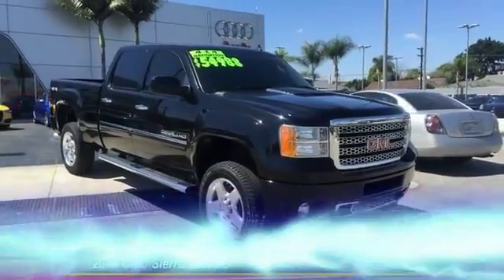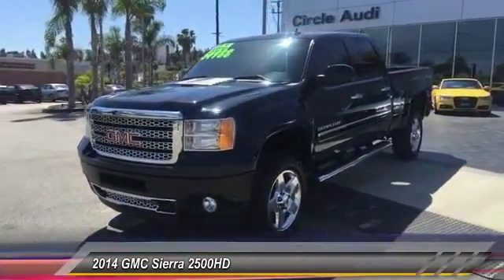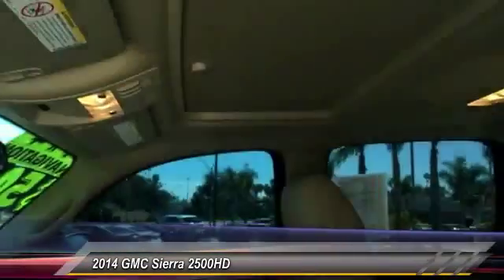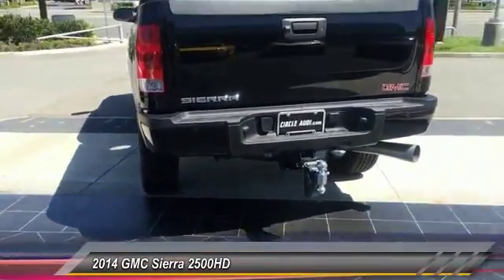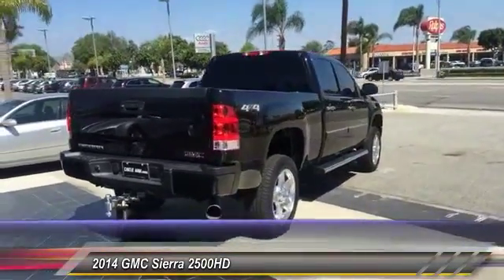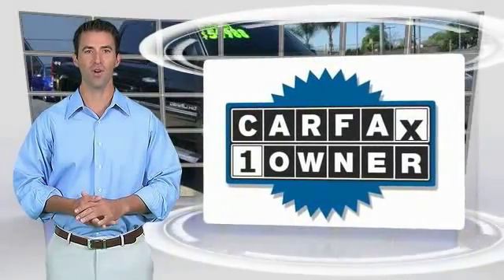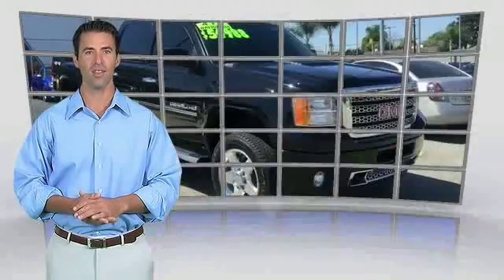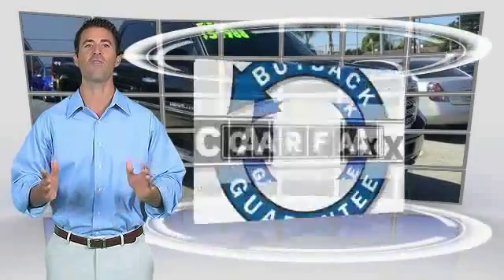2014 GMC Sierra 2500HD Live Long Beach CA 207184A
2014 GMC Sierra 2500HD Denali

Circle Audi
1919 North Lakewood Blvd

Sierra Denali 2500 4WD Crew Cab - $66,465 MSRP! SIRIUS Radio w/ free 3 month subscription, Factory Warranty Remaining, 4WD, Duramax 6.6L V8 Turbo Diesel, Navigation system w/ CD Player, XM NAV Traffic, Allison 6-Speed Auto Trans, Power Sunroof, 20 Forged Polished Aluminum Wheels, and 6 Tubular Assist Steps. Heavy-Duty Handling/Trailering Suspension Package, Allison 1000 6-Speed Automatic, 4WD, Tan Leather, Remote keyless entry, and Steering wheel mounted audio controls. This is your chance to be the second owner of this good-looking 2014 GMC Sierra 2500HD, kept in great condition by its original owner. This Sierra 2500HD has only been gently used and has VERY low miles. They don't come much fresher than this! - - - Buy with Confidence from Long Beach Audi, one of the longest operating Audi stores on the West Coast. Our Audi Service Center has done the VEHICLE SAFETY INSPECTION, and due to its near new age this car easily exceeded all criteria. Remember every car you buy from us does get a Full Tank of Gas and a complete detail.